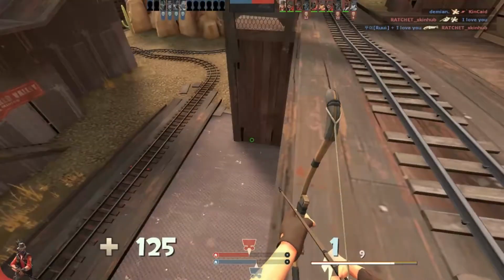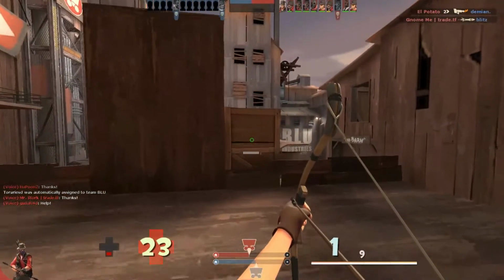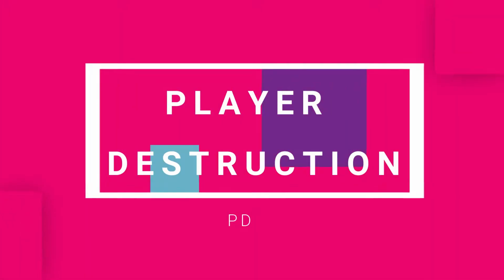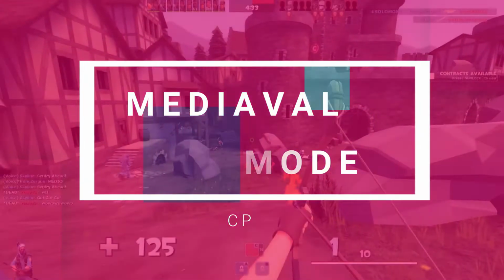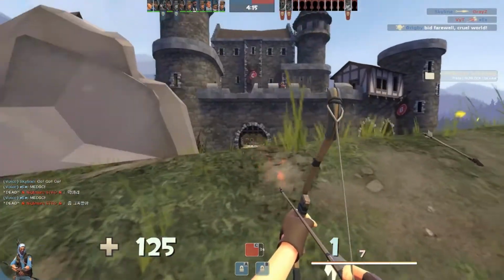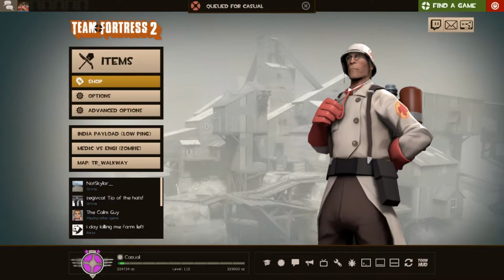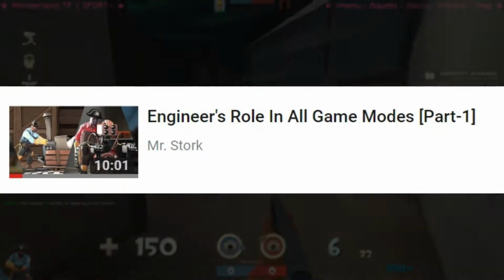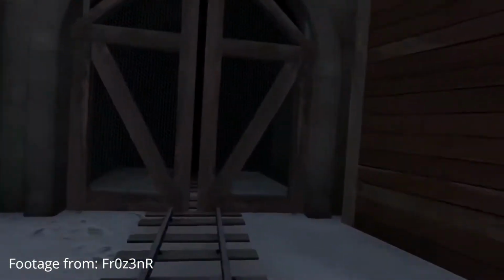Engineer's Role In All Game Modes | Alternative Game Modes | [Part-3]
Hey everyone! In this video, I'll be discussing all the engi's roles in all the alternative game modes. Hope you enjoy!